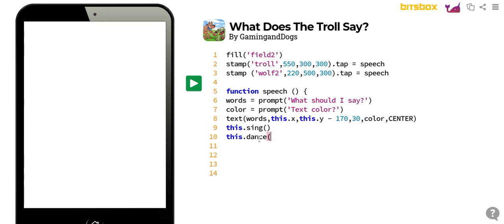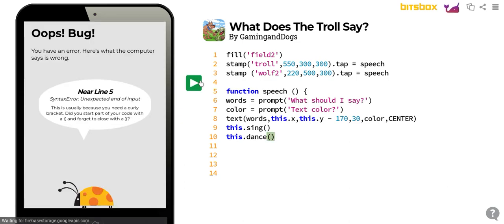How To Code With Bitsbox